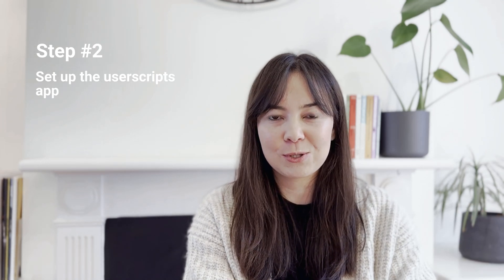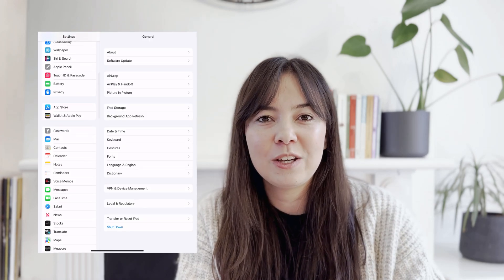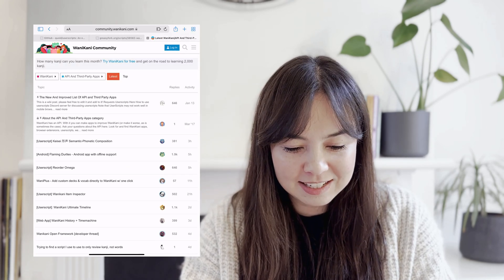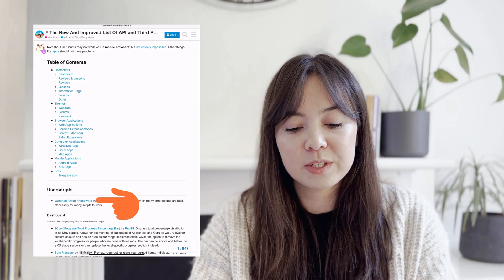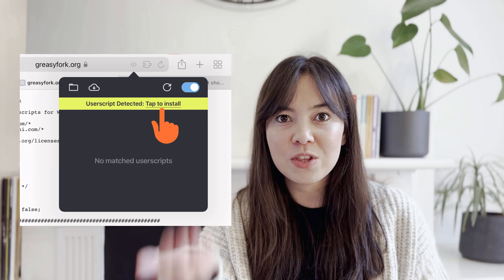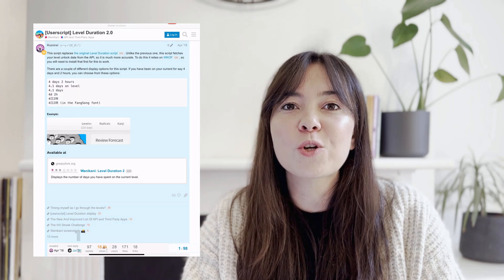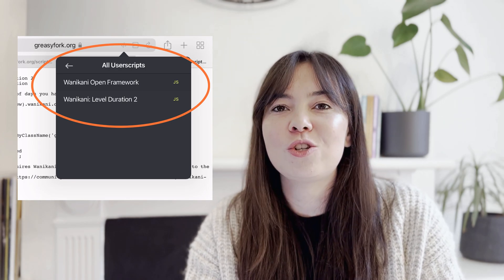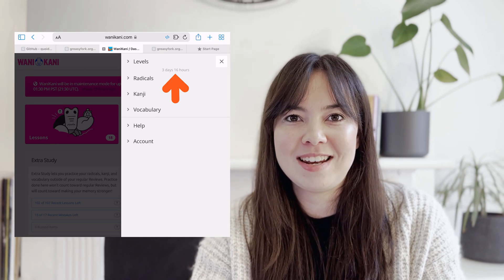Learning Japanese: How I Customised WaniKani on my iPad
Here is how you can customise WaniKani on your iPad, to study better!

I found this cool video from “Alivia” on how to customise WaniKani on your browser / computer. However, I use WaniKani on my iPad!

I really don’t have a clue about what a userscript actually is, and I couldn’t find noob appropriate instructions on how to make this work on an ipad.

With a little bit of patience and lots or trial and error I eventually figured it out! I hope this video helps you on your study journey!

(01:06) What the heck is a user script?
(02:10) Step 1: Apps you need to make customisation work
(02:24) Step 2: Enable userscripts app
(03:15) Step 3: Install WaniKani Open Framework (the "master userscript" haha)
(05:00) Step 4: Now let's customise WaniKani!

I’m discovering Japanese culture, language food. I am discovering the Japan in Me! Join me on this journey, I am so excited 😊